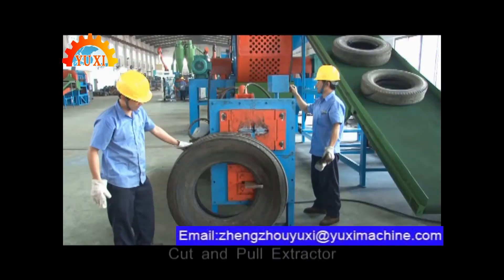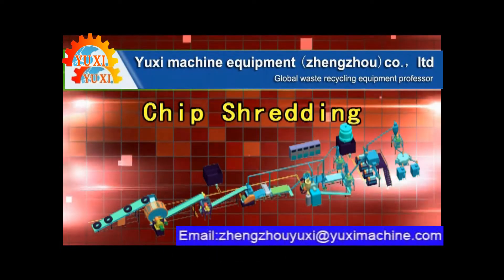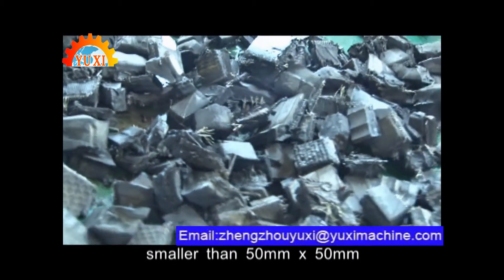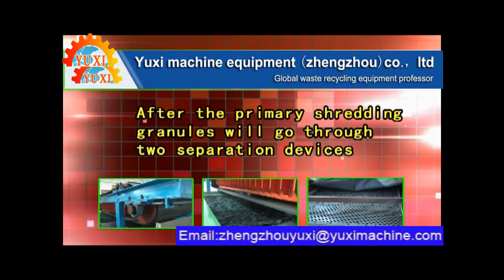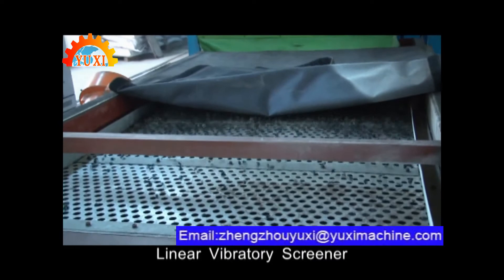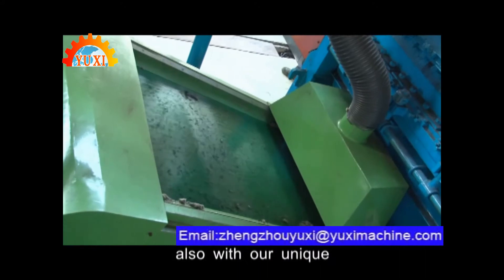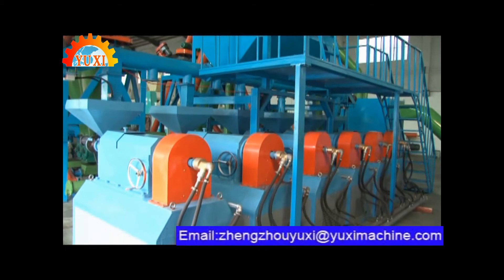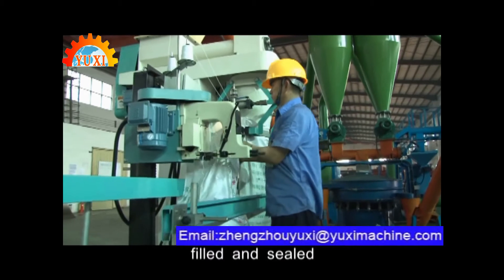Tire Recycling Equipment - Scrap Tyre Recycling Machine - Waste Tire Recycling Line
Features
◆Granulate waste tires into rubber powder of 40-200 mesh, and separate steel, fiber and nylon completely at normal temperature.
◆Compact structure, small space and easy maintenance.
◆Low energy consumption and good cost performance.
◆Automatic control product line, higher operation stability, and lower labor intensity.
◆No polluted water, waste gas and waste residue in production process.
Relationship between fineness and application of rubber power
◆8~20 mesh:Mainly used in pavement of track, road cushion layer, base plate, lawn, paving elastic layer, athlectic ground, etc.
◆30~40 mesh:Mainly used in producing reclaimed rubber and rubber board, modifying rubber power, paving roads, etc.
◆40~60 mesh:Called fine rubber power, used in filling of rubber products, modifying of plastic, etc.
◆60~80mesh:Called refined rubber power, used in automobile tires, rubber products, construction materials and so on.
◆80~200 mesh:Called subtle rubber power, used in rubber products, military products and so on.